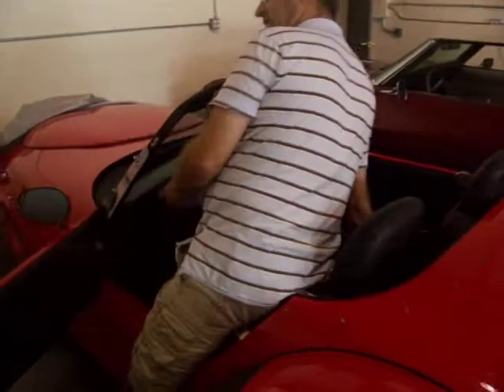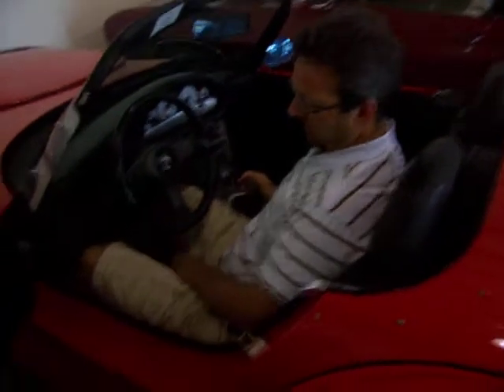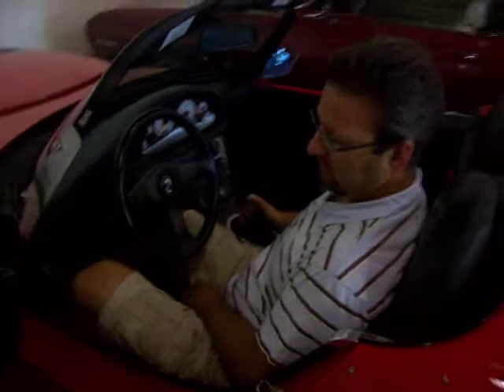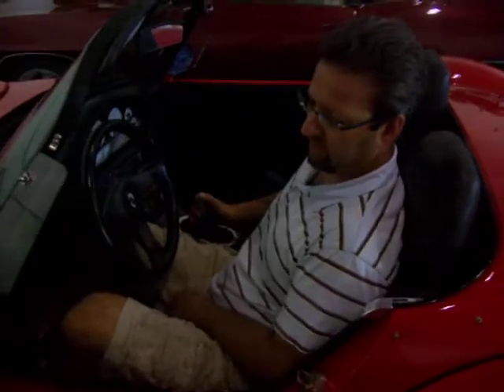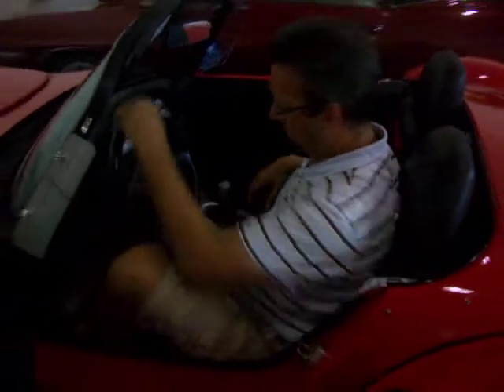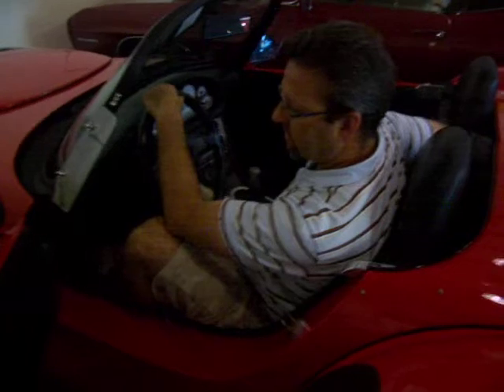Getting in and out of the Panoz AIV roadster